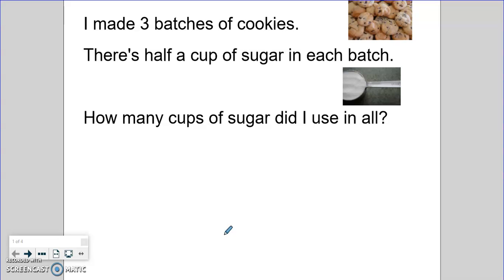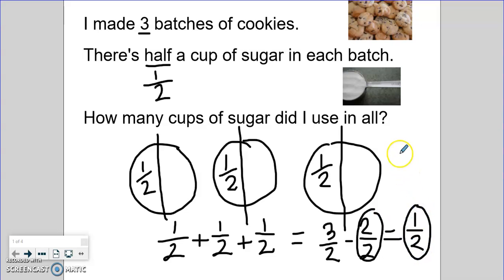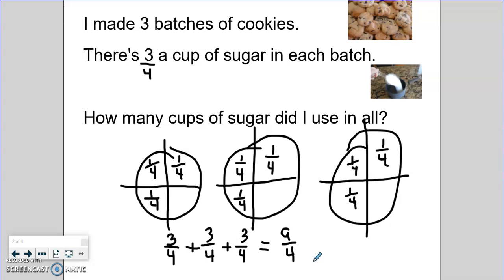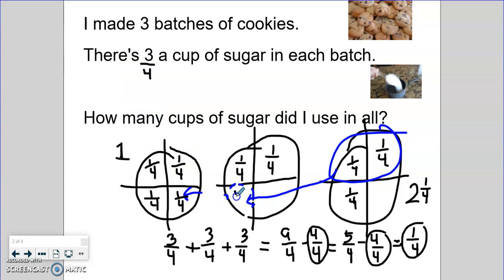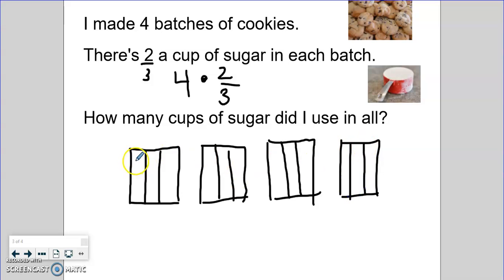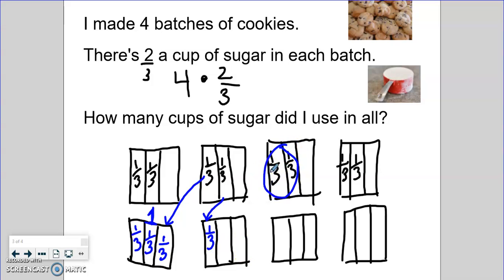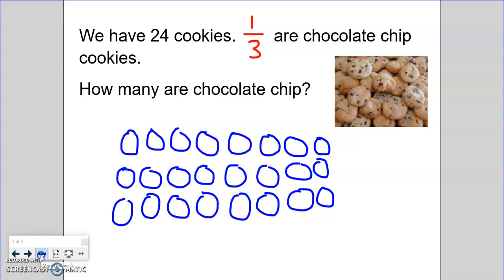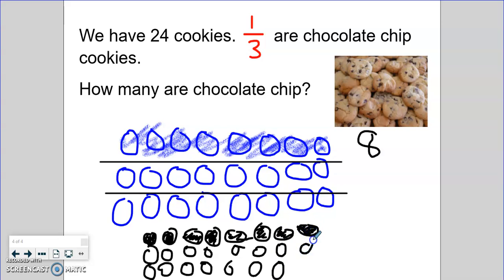Whole number times a fraction